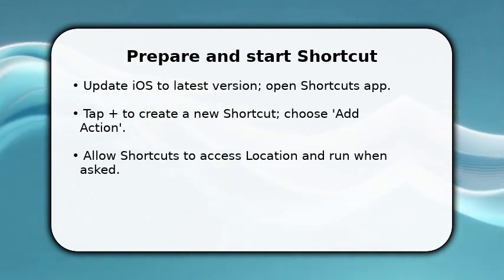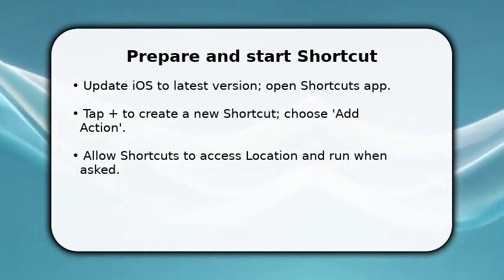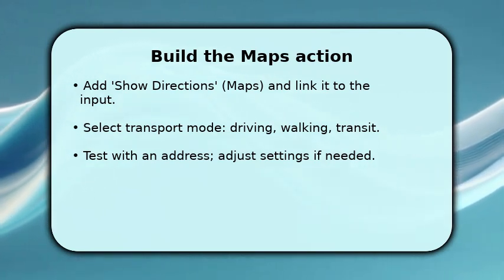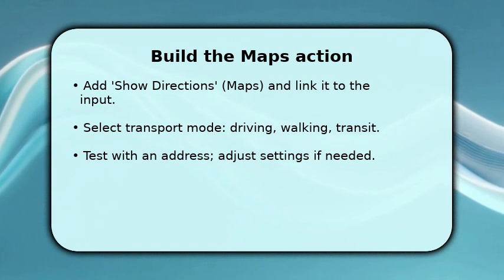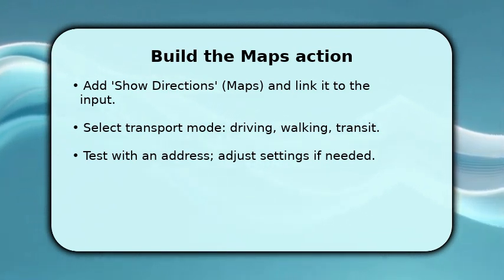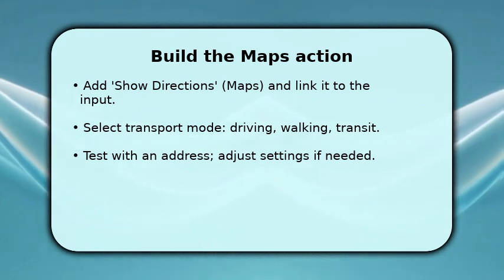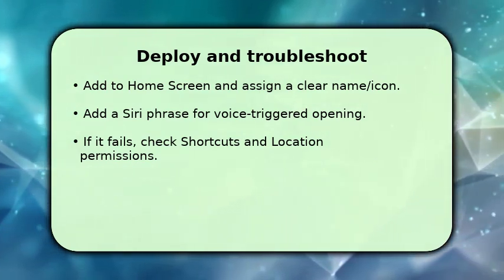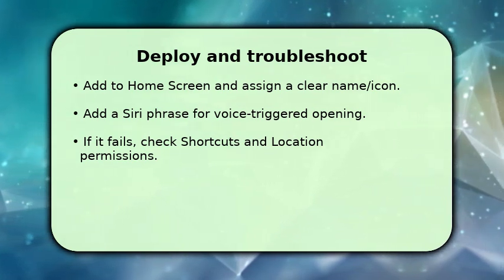How to Set Apple Maps as Default on Iphone - Step by Step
How to Set Apple Maps as Default on Iphone - Step by Step | 🔒 Surfshark VPN Deal — Stay private and secure. $1.99/mo + 3 Months Free ▸

Learn the easy steps to set Apple Maps as your default navigation app on iPhone. This guide walks you through adjusting settings, ensthy with screenshots and tips for a hassle-free experience.

Set Apple Maps,